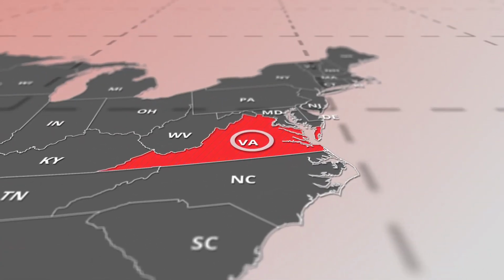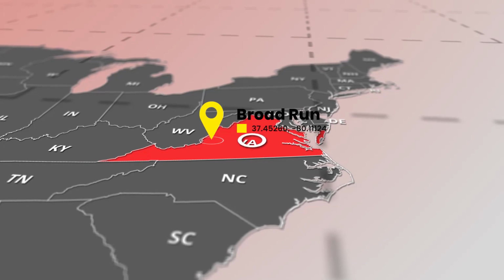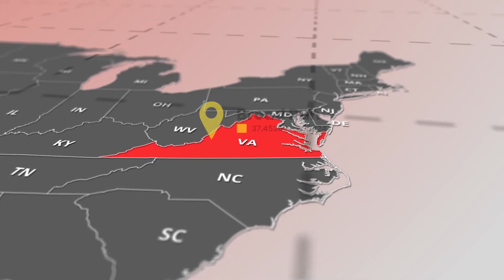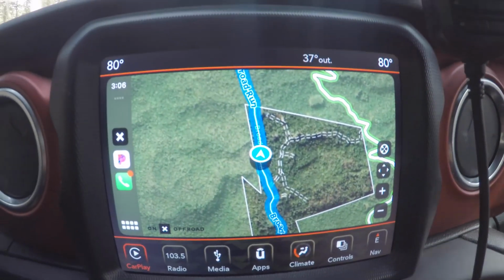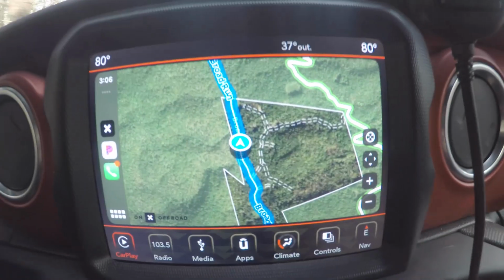Water Crossing KING!! Virginia Overland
We find out that the Broad Run Trail in Virginia is the king of water crossings, and how NOT prepared were gonna be for Camping in the 20's temperatures.